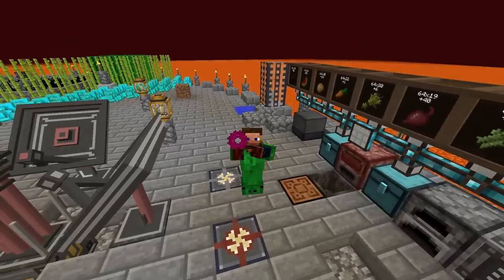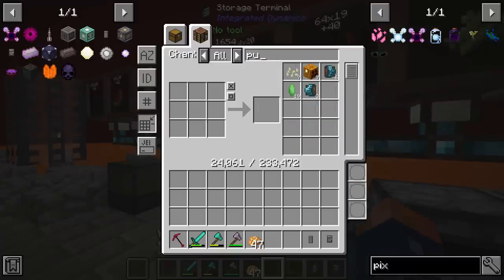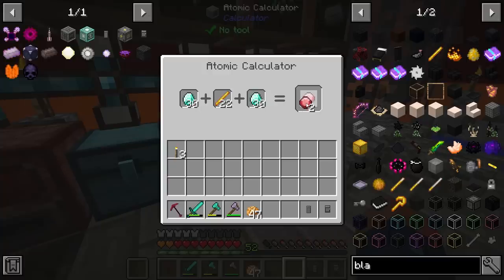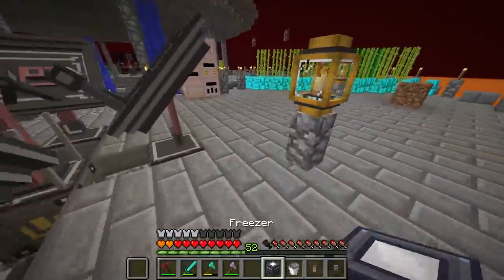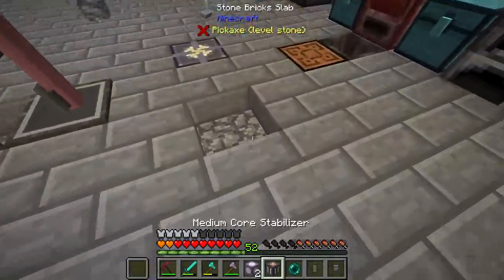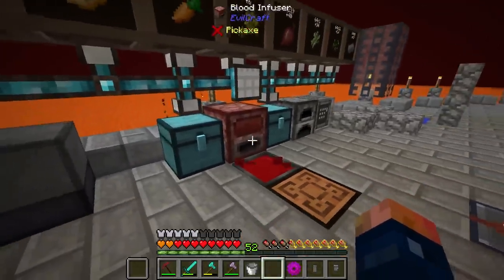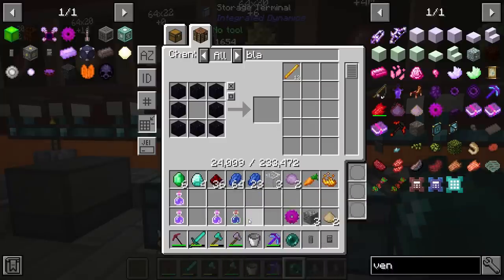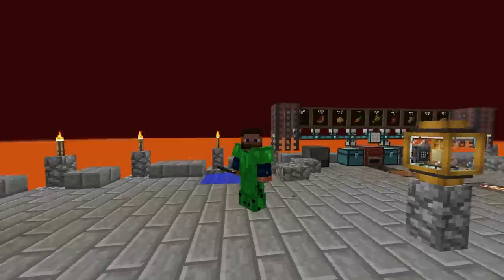Volcano Block Ep. 11 Chapter 3 Completed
► Volcano Block

You're dropped into the heart of a volcano with nothing but a knife. How will you make your escape?

Volcano Block is a questing/progression modpack with a unique progression driven by a number of interesting, and under-appreciated mods

Keep Up To Date!